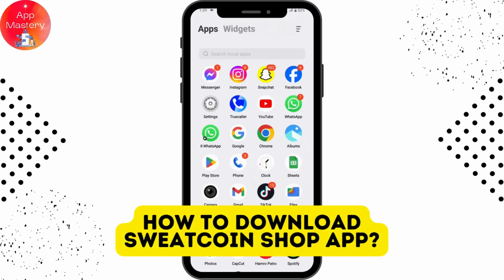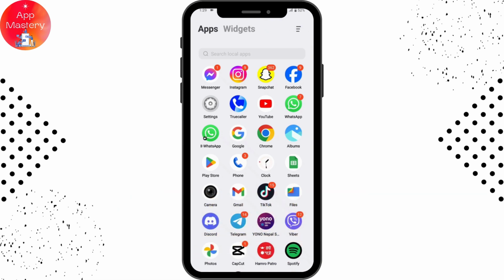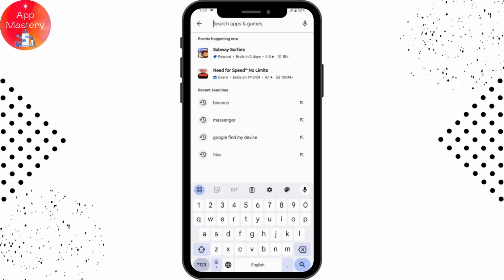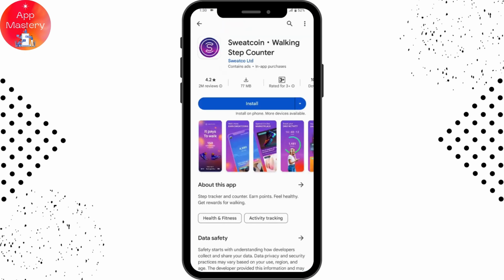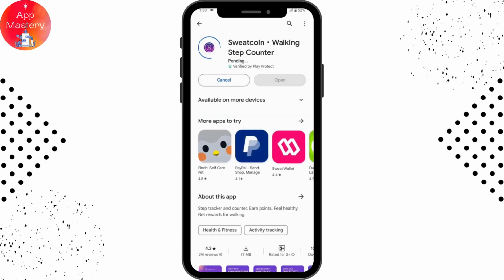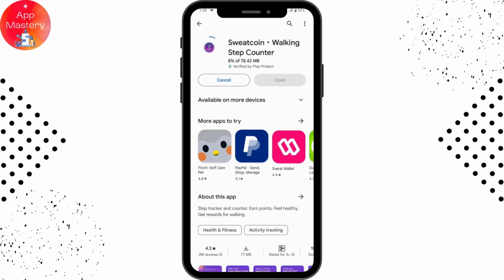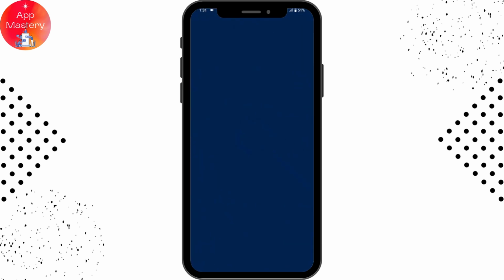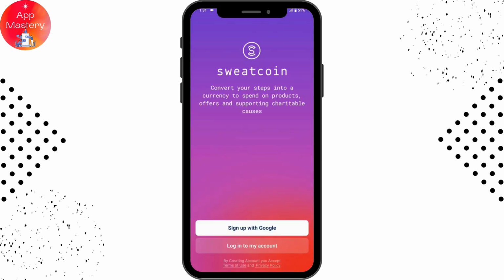How to Download Sweatcoin Shop App 2024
How to Download Sweatcoin Shop App

Looking to download the Sweatcoin Shop app and start earning rewards? App Mastery has the solution! In this tutorial, we'll guide you through the steps to download the Sweatcoin Shop app on your device, enabling you to access a wide range of rewards and offers.

Whether you're an avid walker, runner, or fitness enthusiast, Sweatcoin Shop offers an exciting opportunity to earn rewards simply by staying active. We'll show you how to find and download the Sweatcoin Shop app from the App Store or Google Play Store, depending on your device's platform. Watch now and start earning rewards with Sweatcoin!